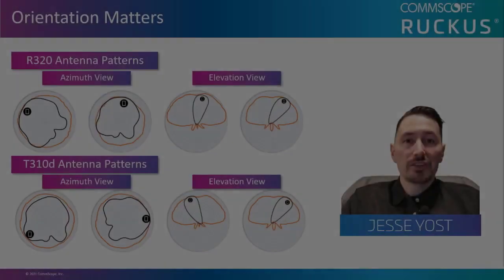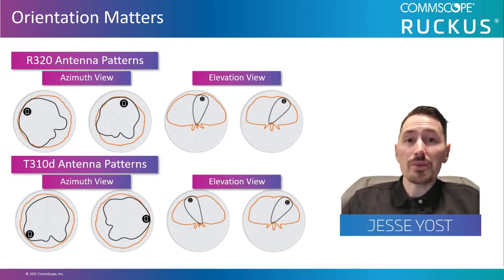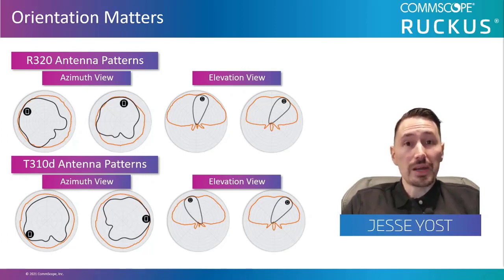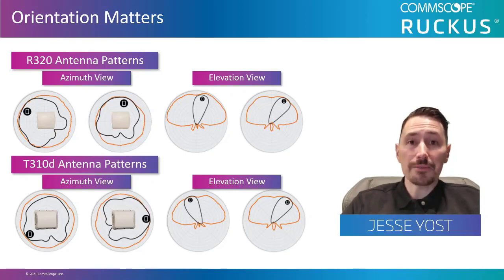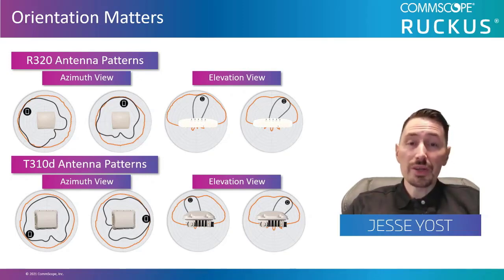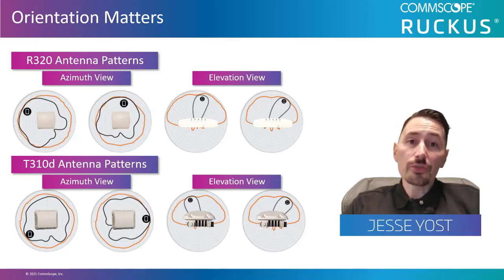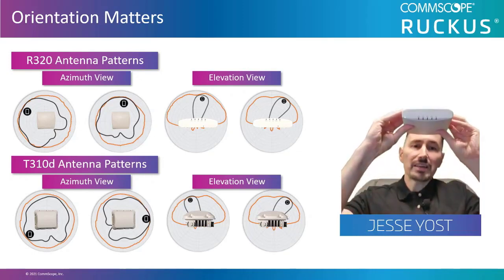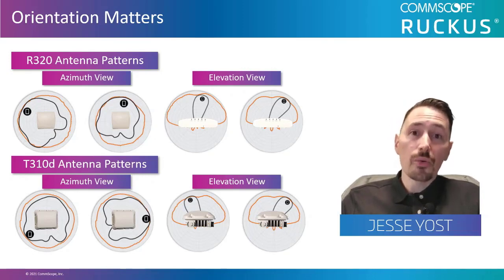Access Point & Antenna Orientation. Azimuth View. Elevation View | RUCKUS Networks Education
-- Jesse Yost discusses RUCKUS access point placement and orientation considerations.